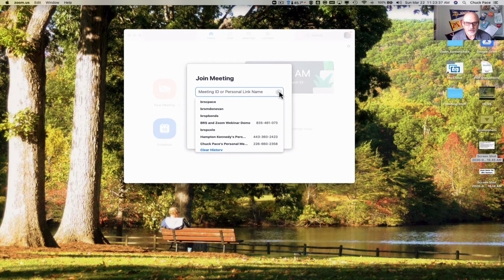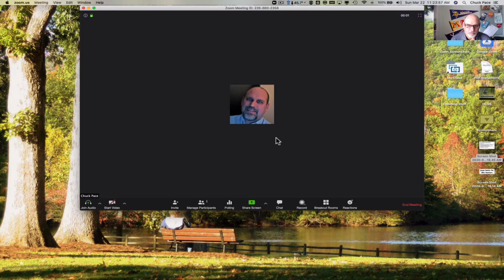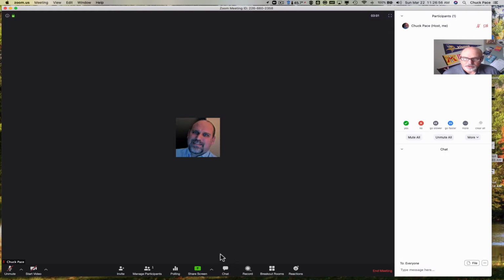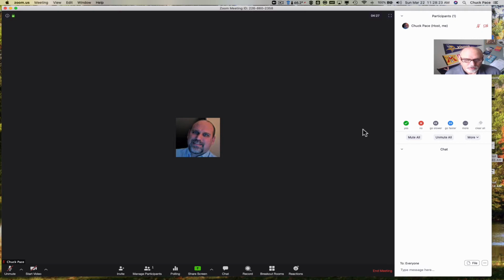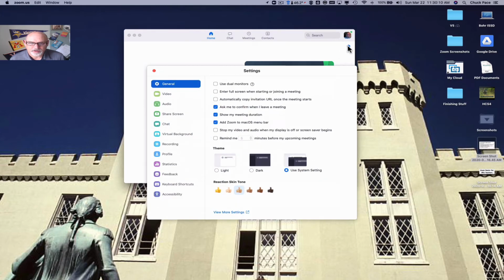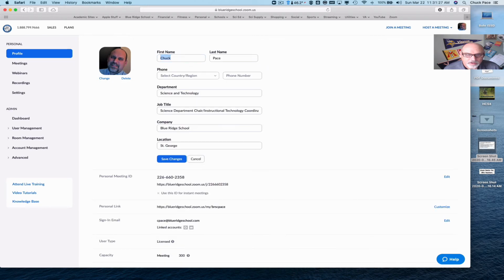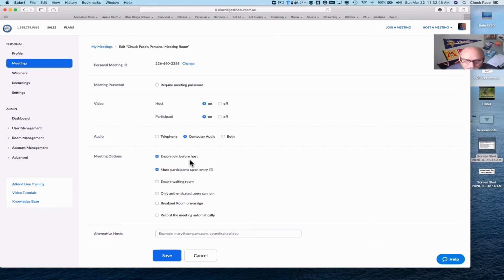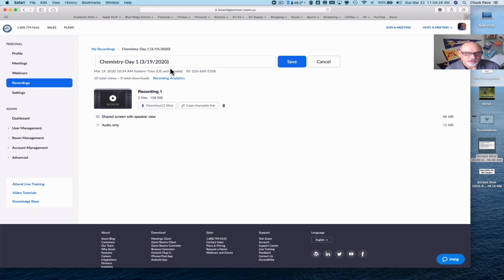Zoom Basics for Teachers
This video is designed to help teachers at Blue Ridge School set started with using Zoom for distance learning.